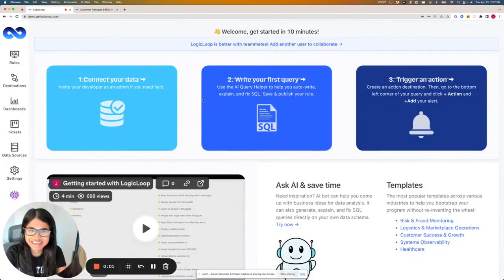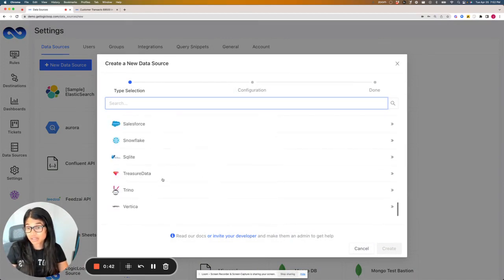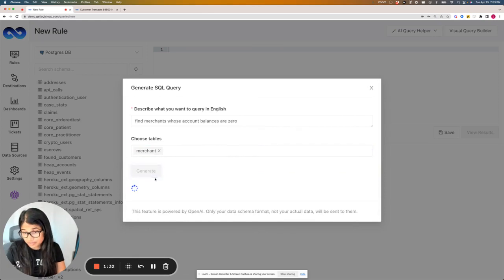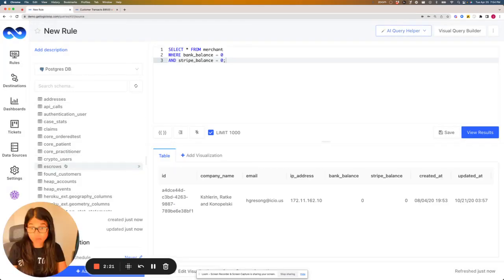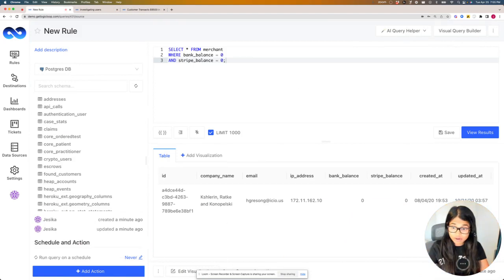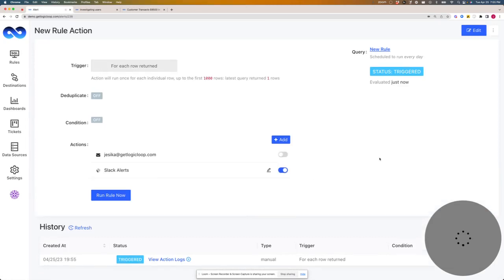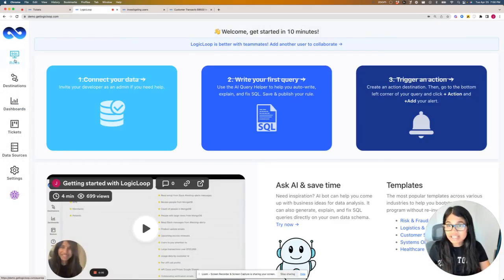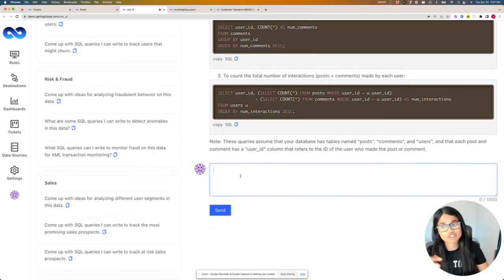Getting started with LogicLoop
Check out how you can monitor your business operations, without waiting for engineers or hacking together SaaS apps. Write alerts and automations on your data easily and quickly.